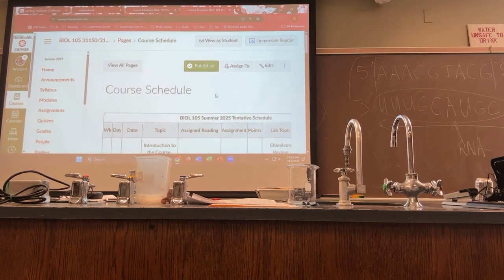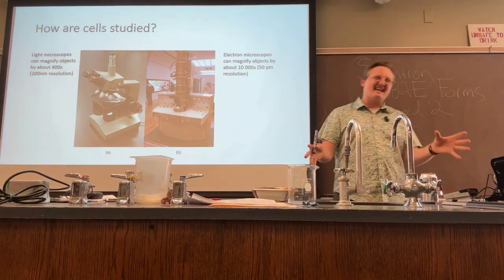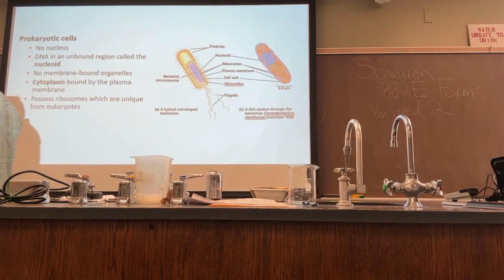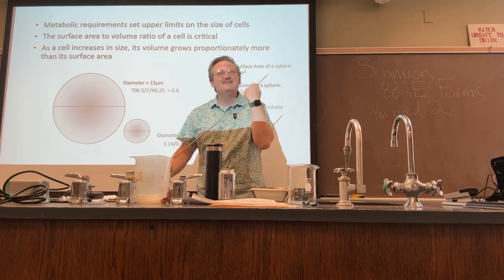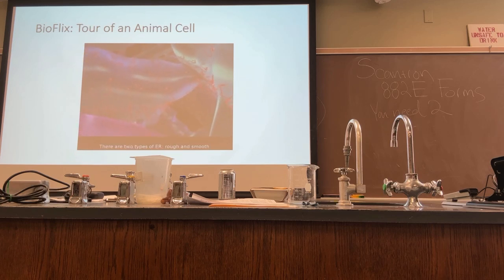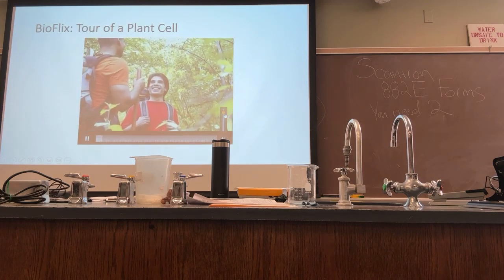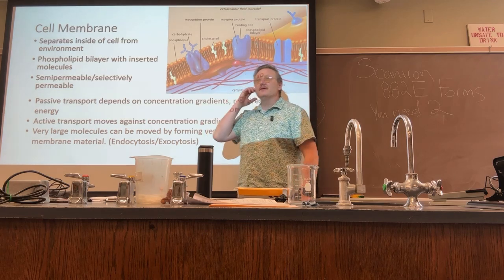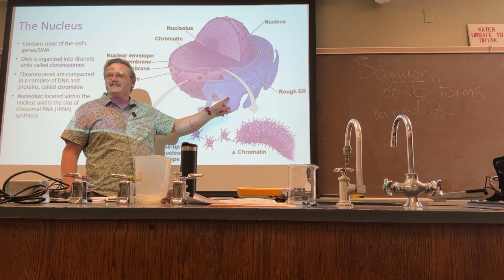BIOL 105 Summer 25 Lecture 5